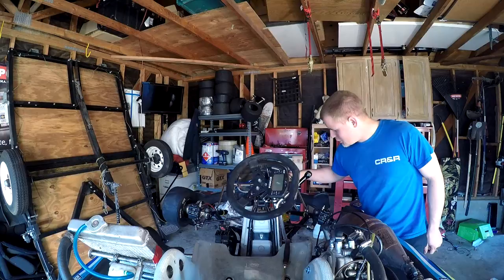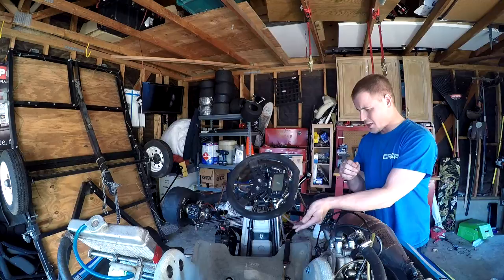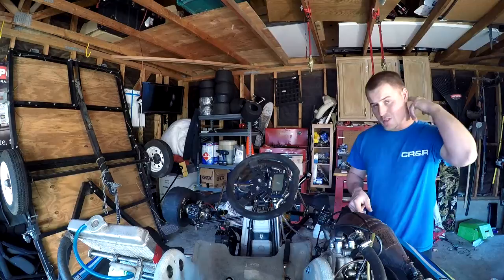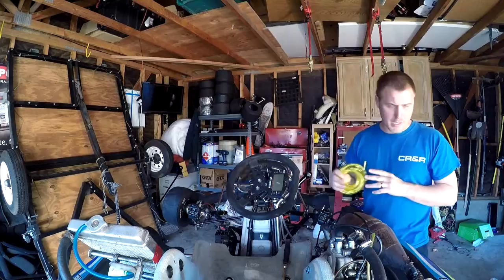First Day Back on the Track Vlog #2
Week 2 of the Vlog brings us back to the karting track for the first time this year and to be honest I forgot how much I love it. Although the rain came earlier then expected we still got some solid running in with no problems on the Kart side of things, for me on the other hand...